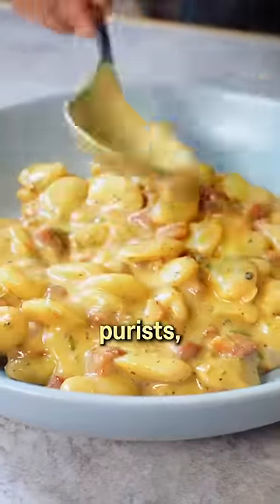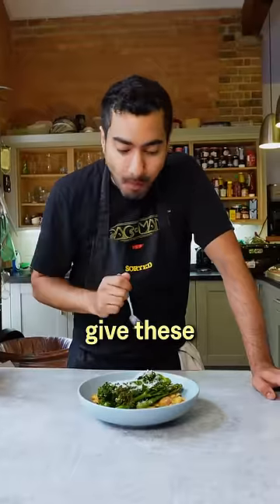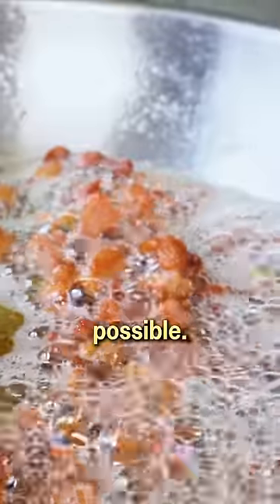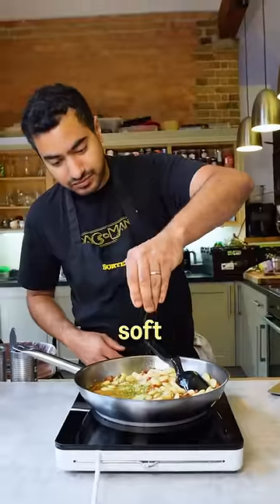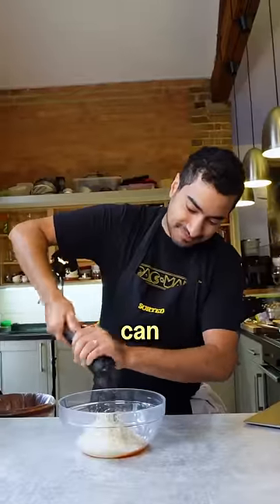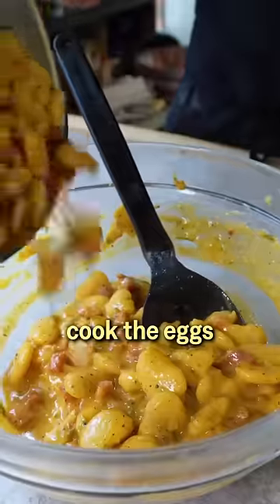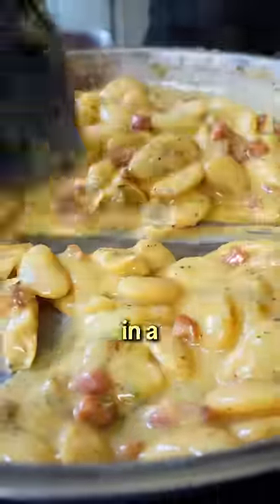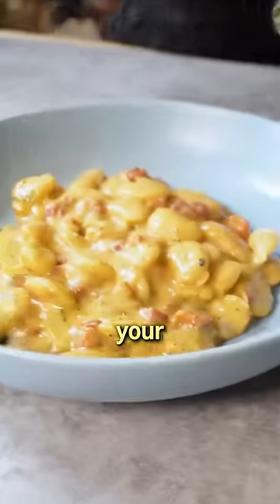Carbonara Butter Beans… UNREAL 😍